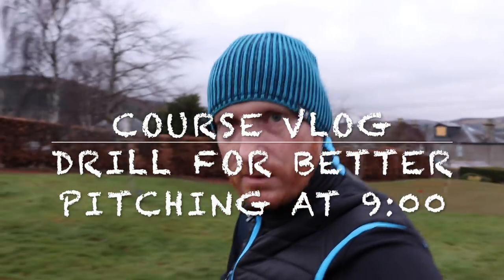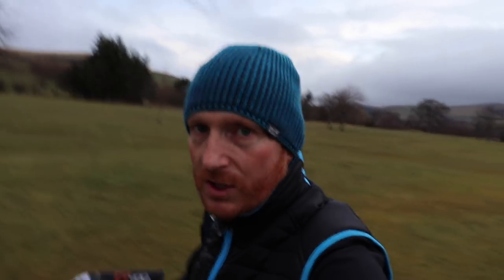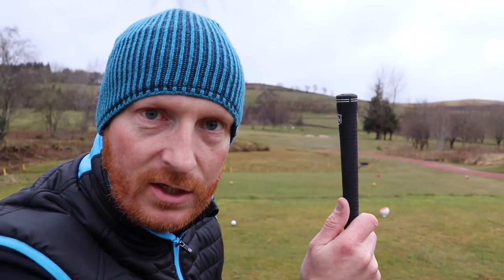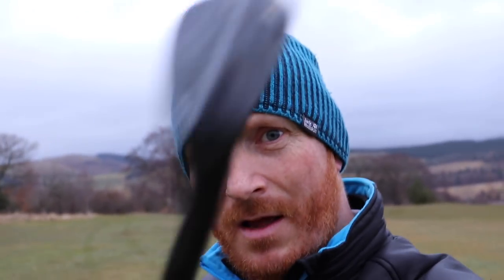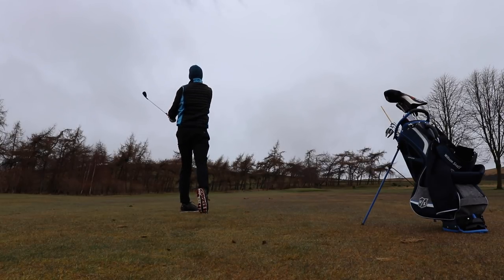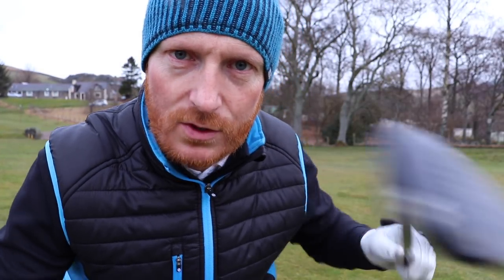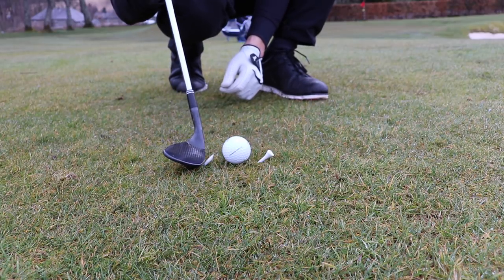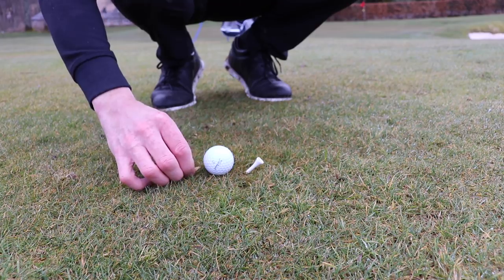A drill to improve your pitching NO CHUNK & Vlog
This drill for your pitching will demonstrate how tour players are able to generate spin on shorter pitch shots. It will also help reduce that chunk on shorter shots and I did all this while playing a few holes at Peebles Golf Club.